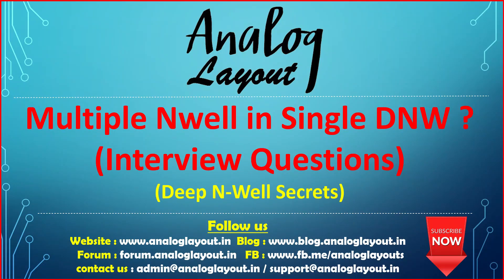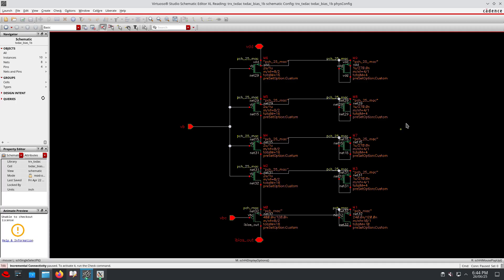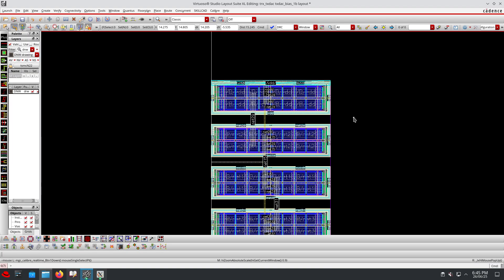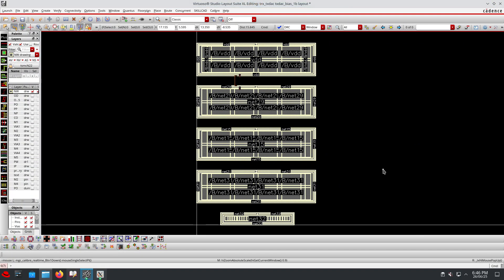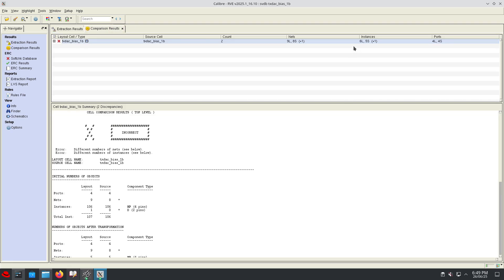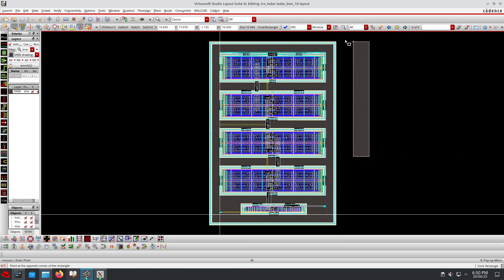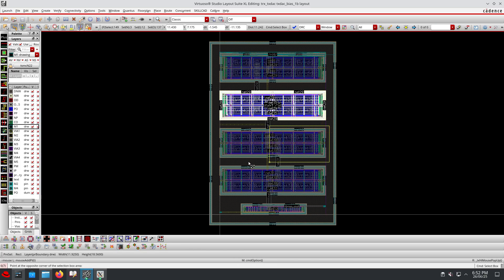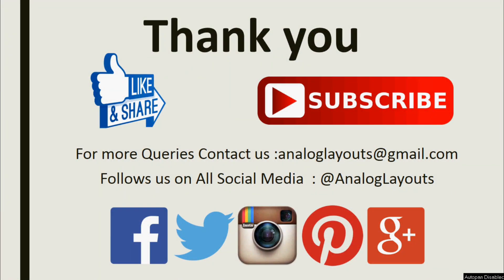Multiple Nwell in Single DNW ?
This video contain Multiple Nwell in Single DNW ? in English, for basic Electronics & VLSI engineers.as per my knowledge I have shared the details in English.